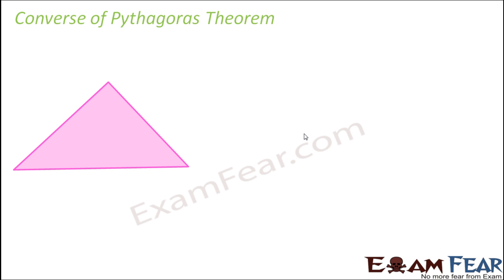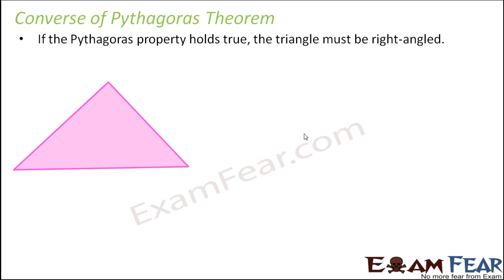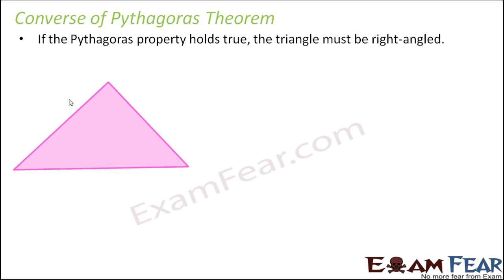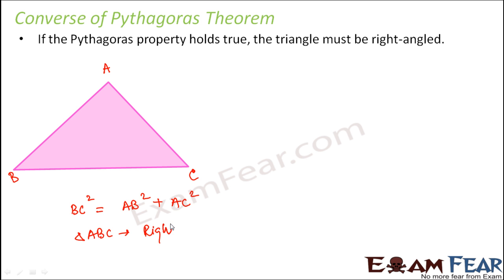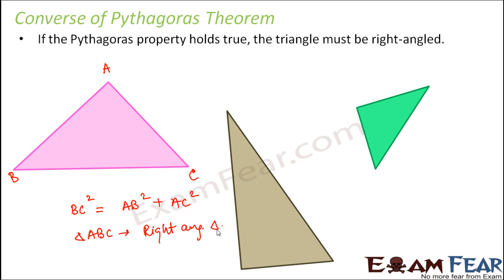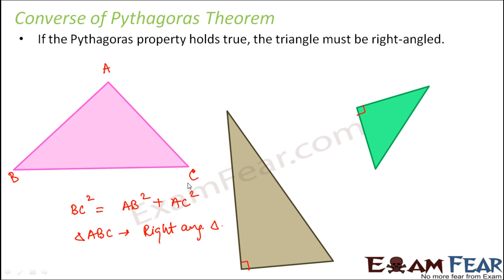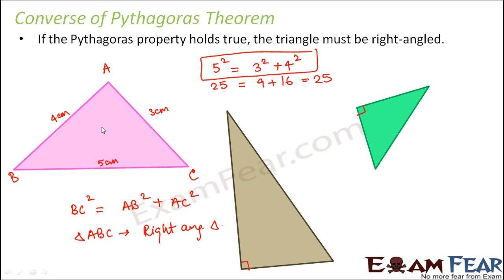Maths Triangle and Its Properties part 17 (Converse Pythagoras Theorem) CBSE Class 7 Mathematics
Maths Triangle and Its Properties part 17 (Converse Pythagoras Theorem) CBSE Class 7  Mathematics VII